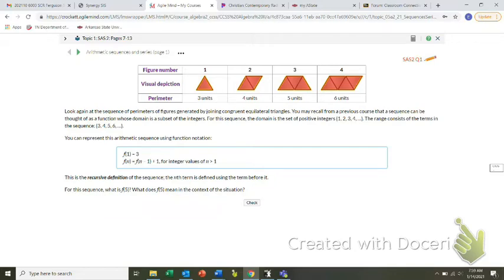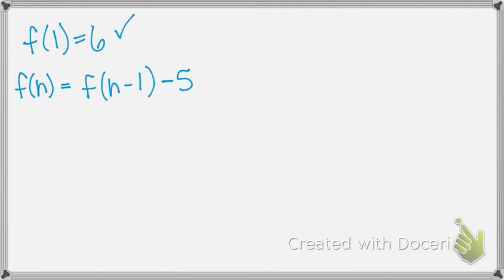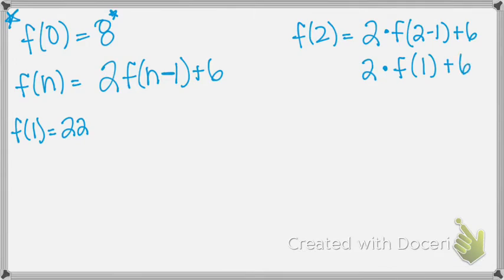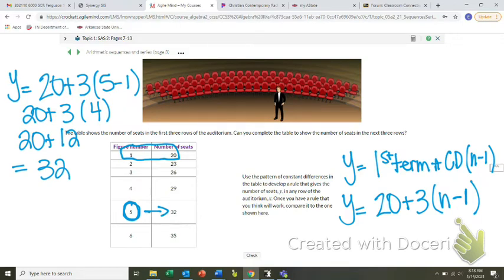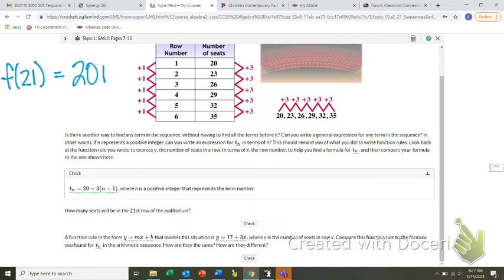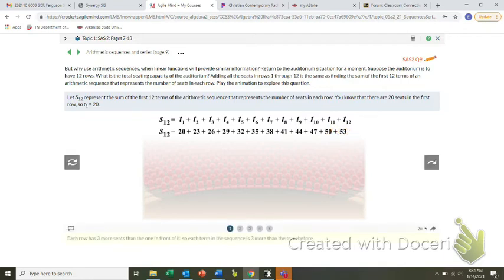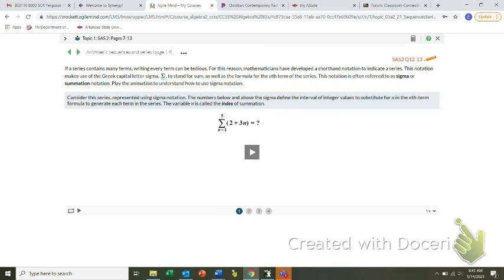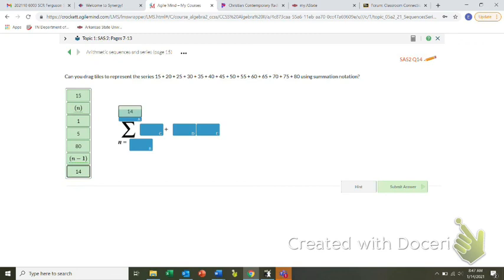Topic 1 SAS 2